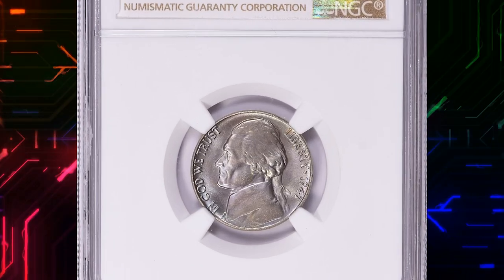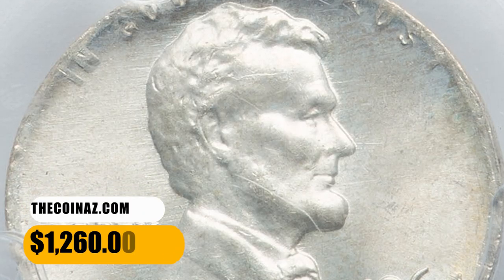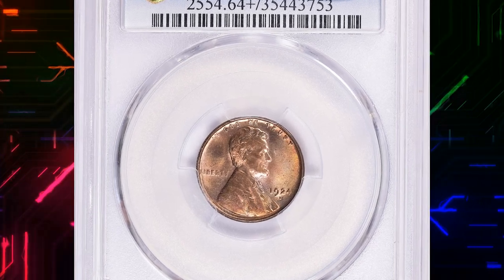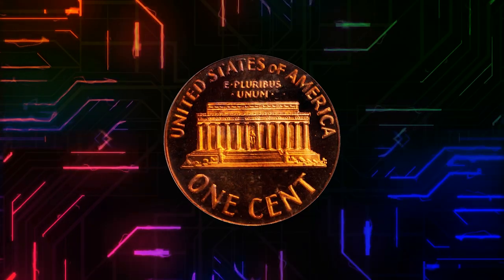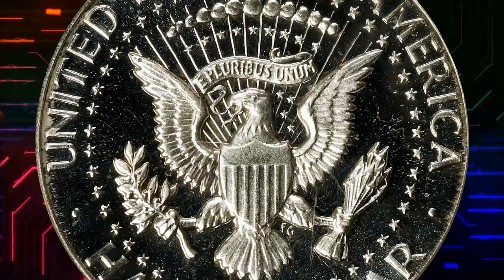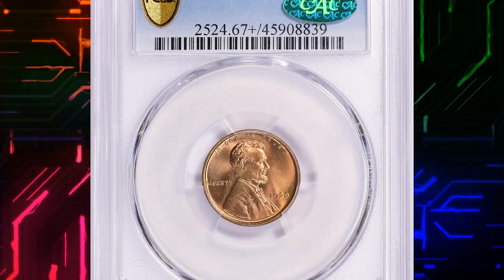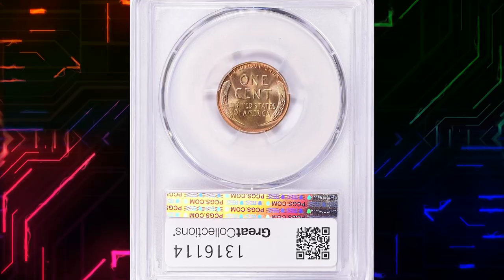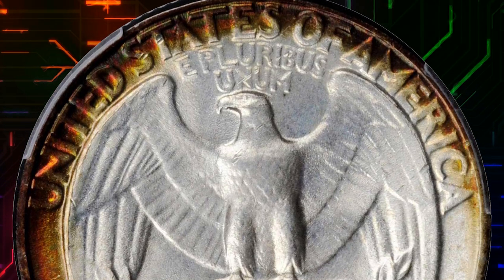$43,200.00 AUCTION SALE: SIMPLE LOOKING BUT RARE COINS WORTH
Don't be fooled by their simple appearance! These rare coins fetched a whopping $43,200.00 at auction. Find out why they're worth so much in this video!